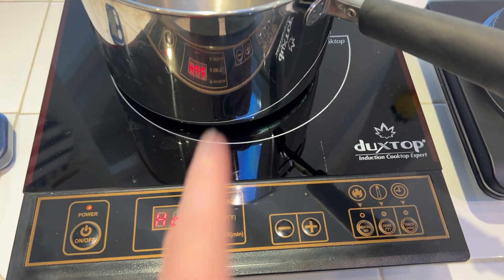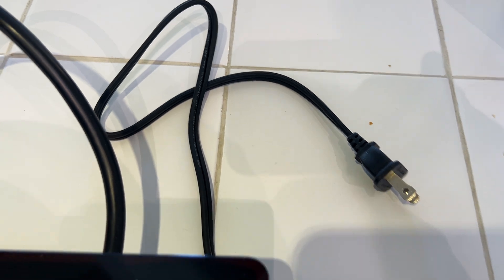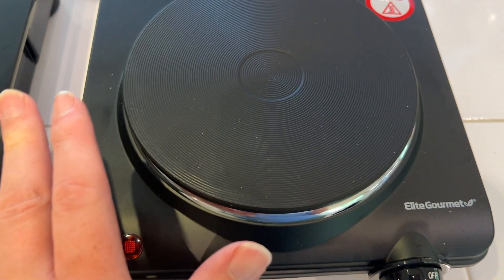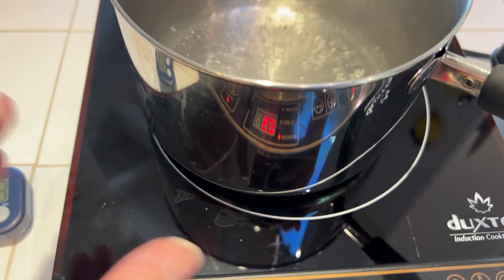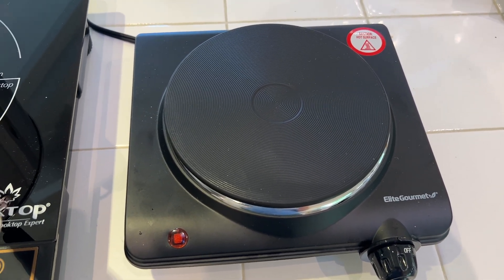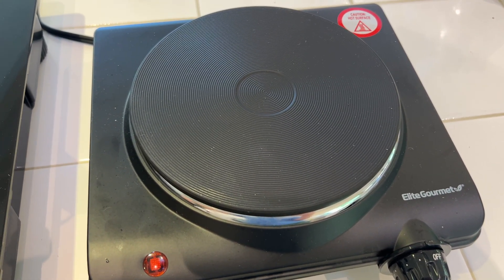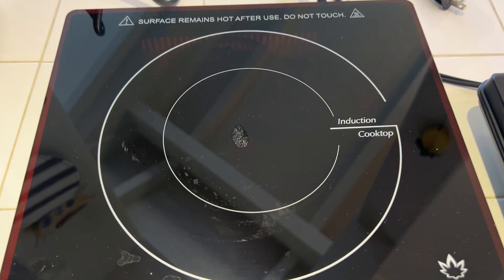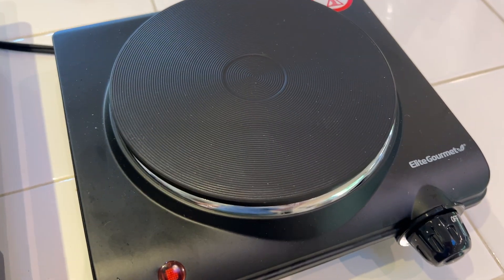Induction vs Electric Cooktop: Side by Side Comparison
I compare the advantages and disadvantages of an induction cooktop vs a traditional electric cooktop